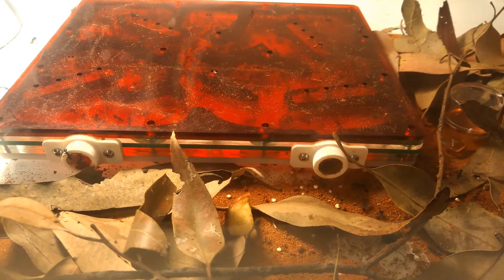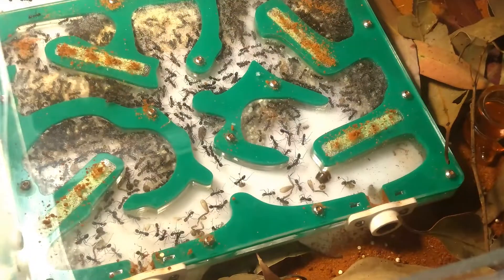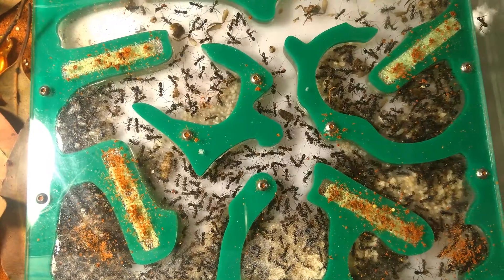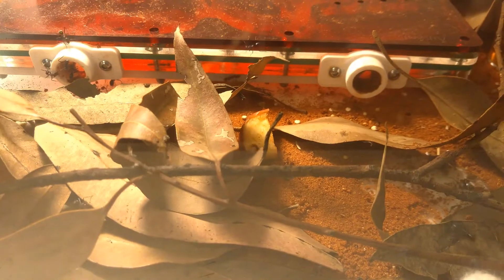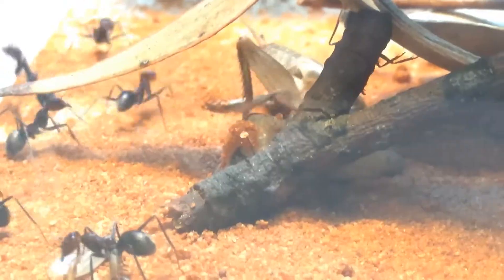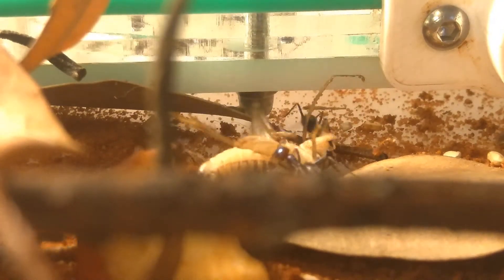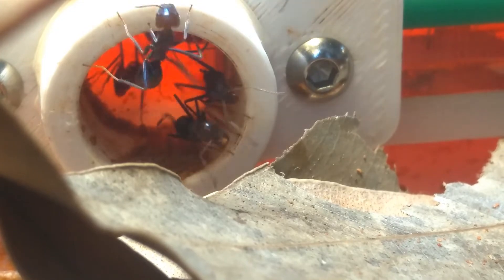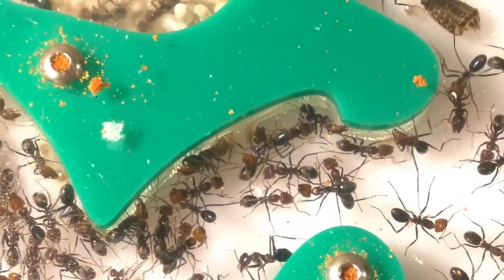MASSIVE MEAT ANT COLONY!! | New Ant Colony!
Hey guys, and welcome back to another Ant Co video! This time, I’ll be showing you all my new Iridomyrmex colony!